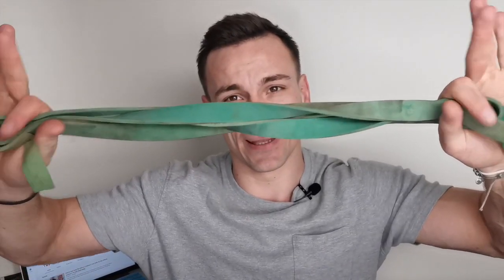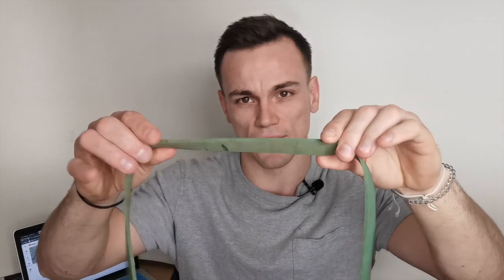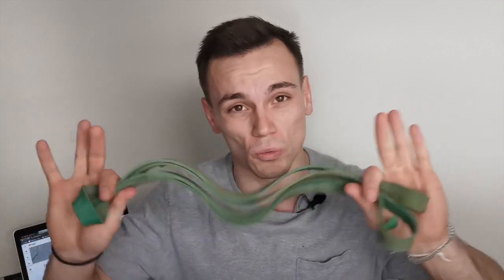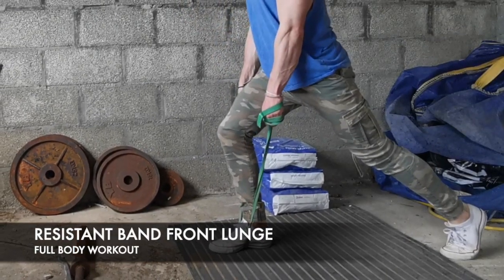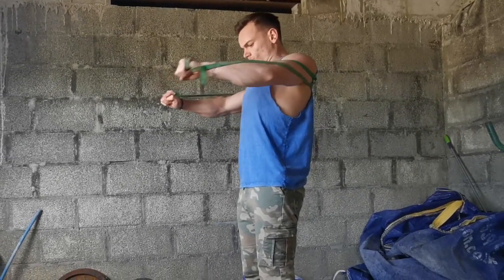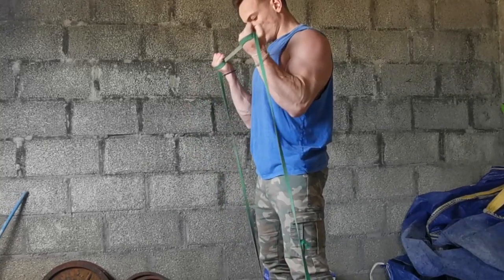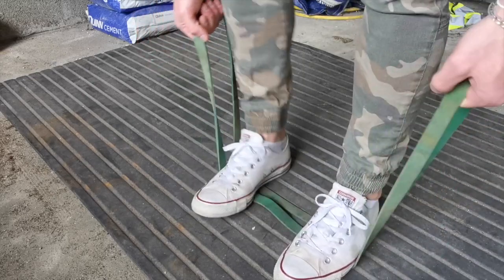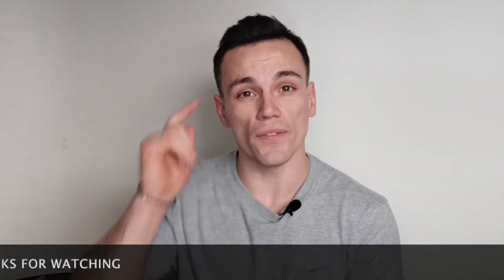The Best Home Workout Equipment 👉 Best Home Gym Equipment On Amazon 2020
If you want to learn about The Best Home workout equipment, then check out more videos on my channel.

* *** Link to buy the band I use